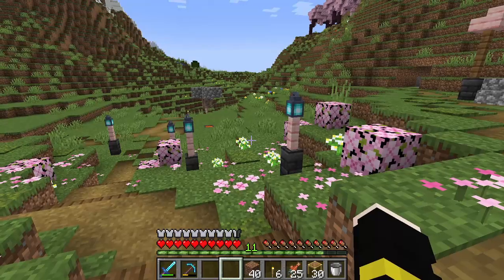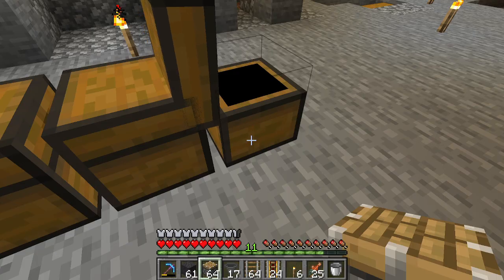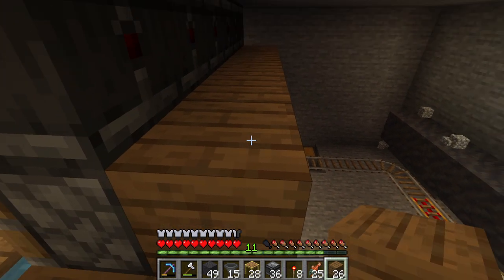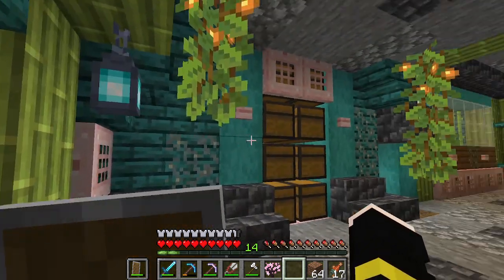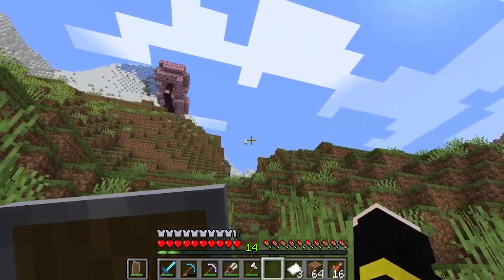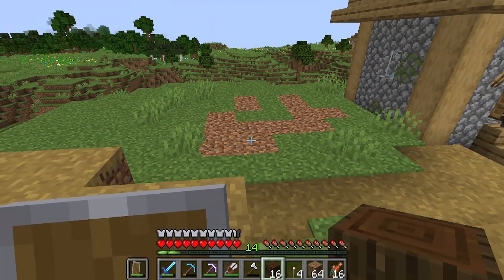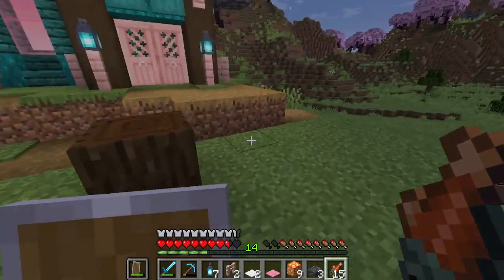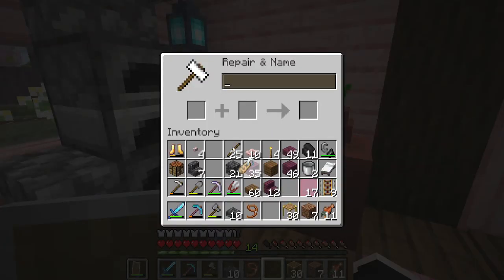#5 'Really Bad Redstone And A Remodel' (Minecraft Vanilla 1.20 Let's Play)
I told ya'll I was no good at redstone! Hopefully you find my failure entertaining, though I do get everything running! I also finally get to build a couple wonderful villager houses that I am very proud of!

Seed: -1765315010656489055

=Music Creds=
Intro/Outro:
("Last Bus Home" by Tokyo Music Walker)

Other Background:
("Otherside" + "Alpha 08" by Minecraft)
("Dreams of Son" by D Ghandi)